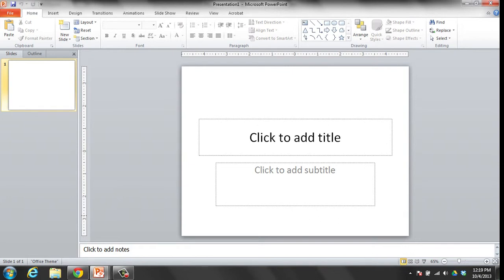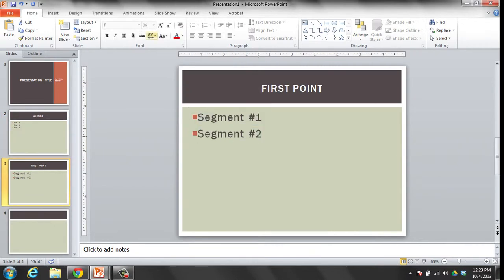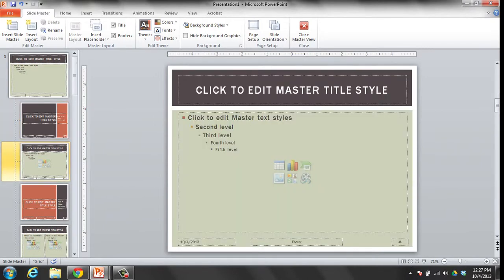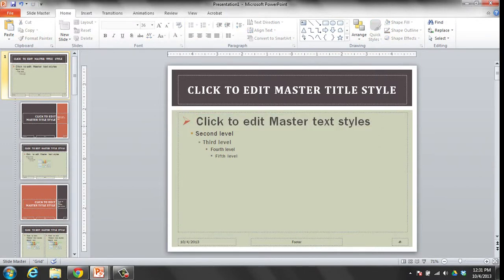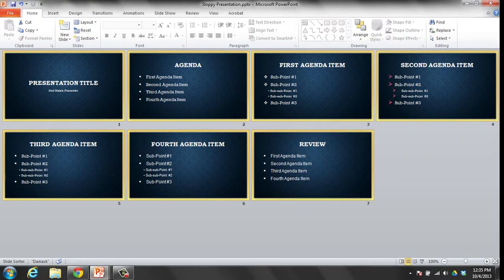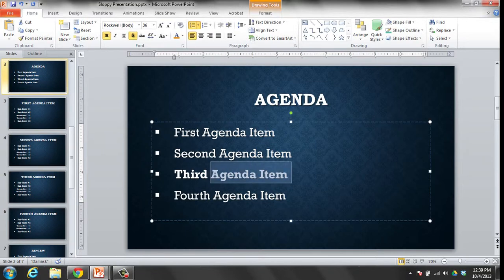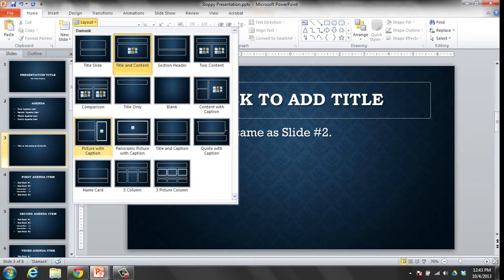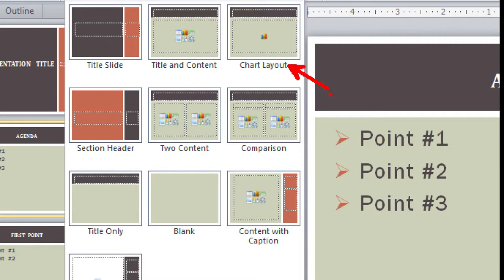PowerPoint Slide Masters: Recorded Webinar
In this 30-Minute Skills recording from 10/4/13, Neil Malek demonstrates how to create consistent formatting changes across a PowerPoint presentation. We also address how to clean up slides that a coworker creates sloppily by using Slide Masters and Slide Layouts.